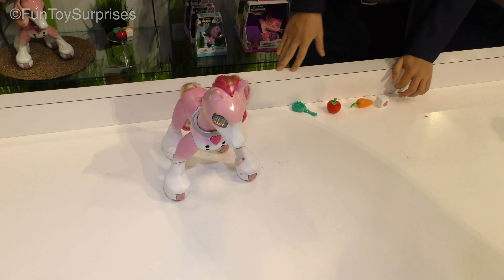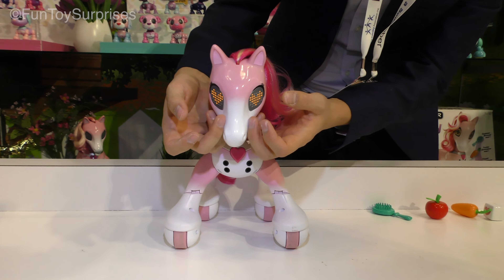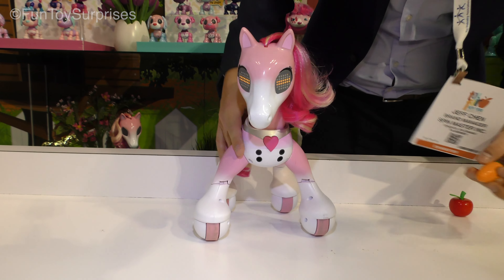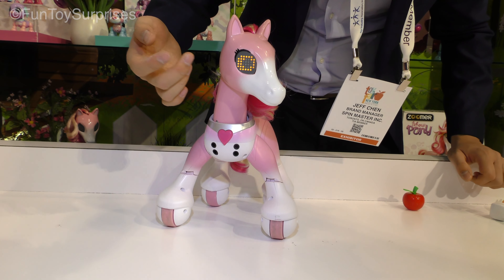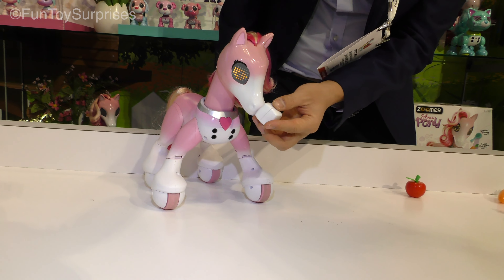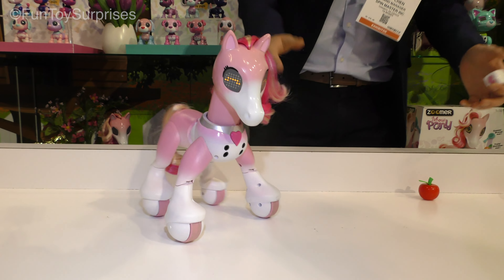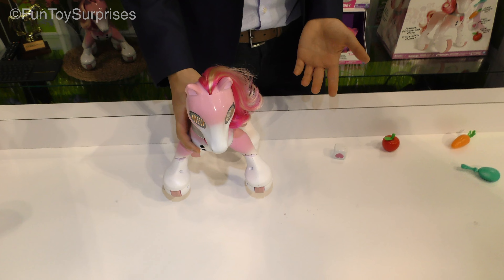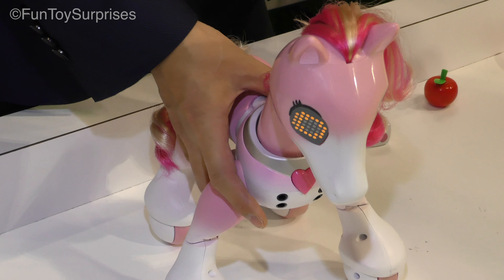Zoomer Show Pony by Spin Master New York Toy Fair 2017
The Zoomer Show Pony is the next generation of robot pets introduced by Spin Masters at the New York Toy Fair. She will be able to respond to touches and voice commands. You can feed her treats if she does something you like and she will react to that as well. Brushing her hair is one way of making her feel special. In my opinion she looks a lot like Pikie Pie from My Little Pony. Could they be related?